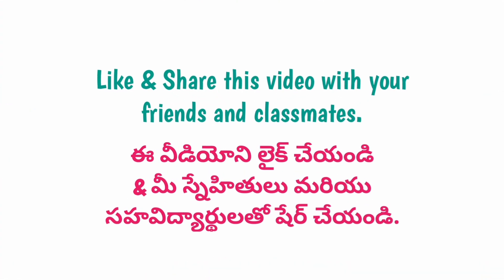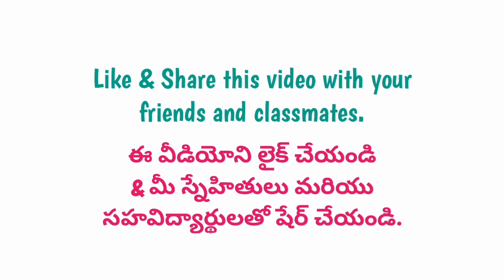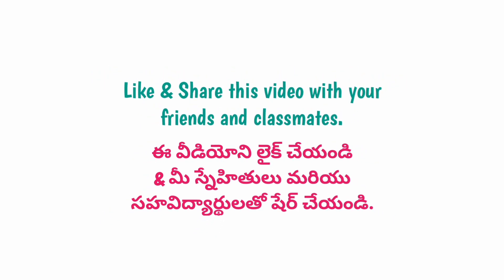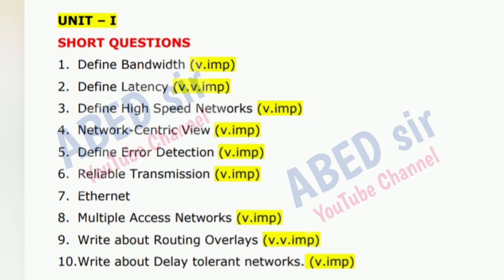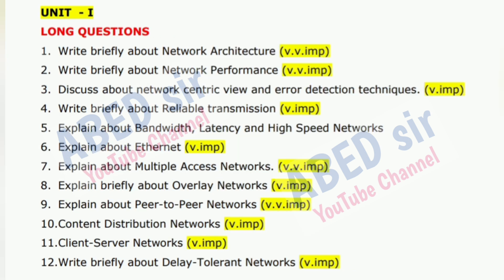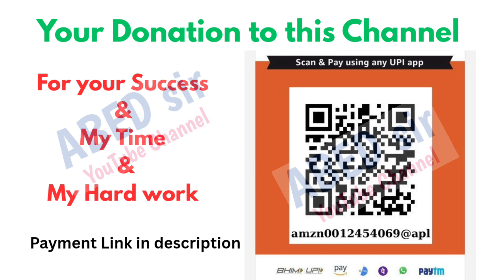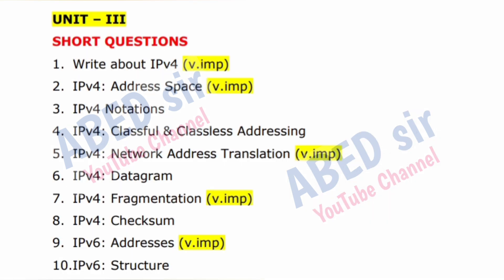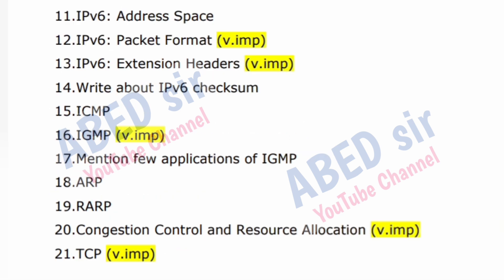Advanced Computer Networks Important Questions 2025 BCA IV Semester 4th Sem ACN Imp Gunshot OU PU TU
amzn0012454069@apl